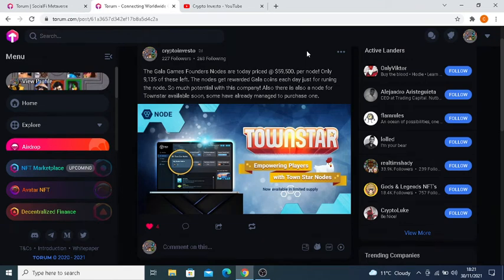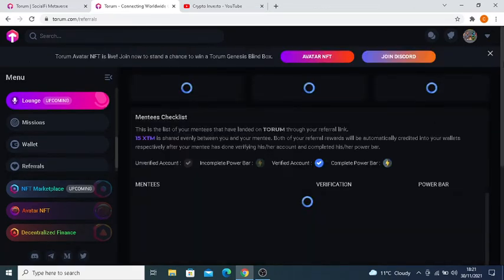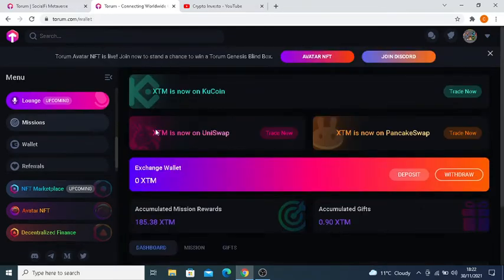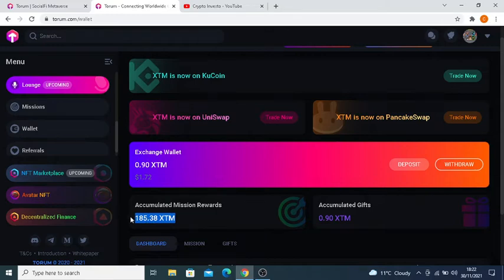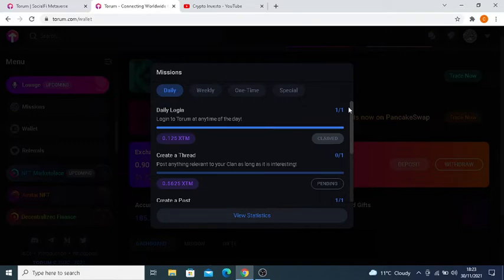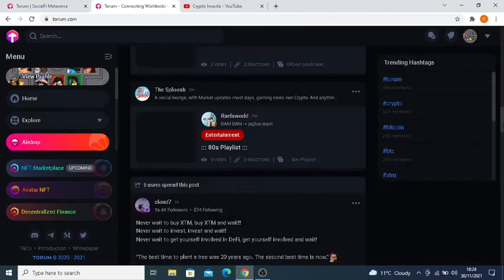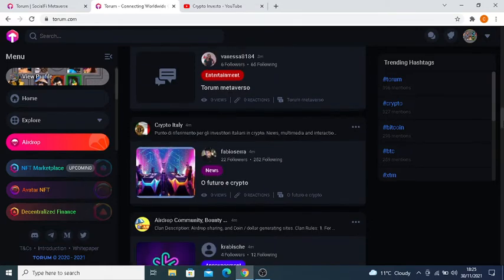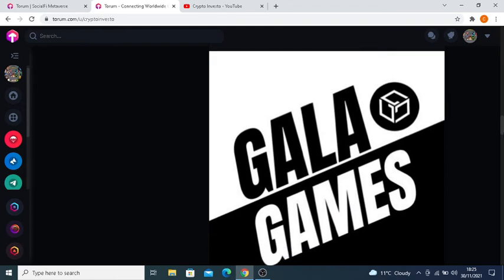Torum (Crypto & NFT) 3rd Update!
Another quick update on how things are going with Torum (Crypto & NFT platform)

Remember once you have verified your account you get free XTM

Any question please let leave below.